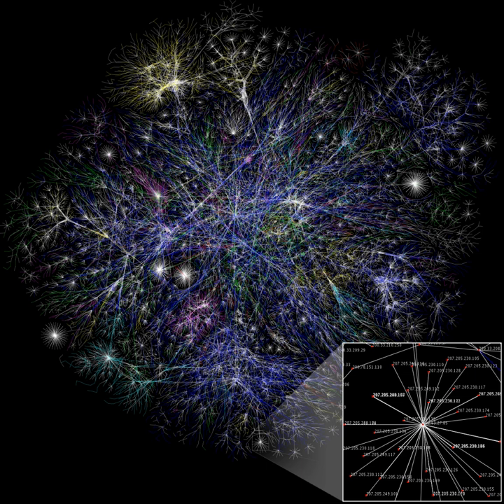Association for Computing Machinery | Wikipedia audio article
00:00:35 1 History
00:00:57 2 Activities
00:02:08 3 Services
00:02:18 3.1 Publications
00:05:17 4 Portal and Digital Library
00:07:45 5 Membership grades
00:08:10 5.1 Fellows
00:08:48 5.2 Distinguished Members
00:09:44 5.3 Senior Members
00:10:07 5.4 Distinguished Speakers
00:10:47 6 Chapters
00:11:07 6.1 Special Interest Groups
00:11:17 7 Conferences
00:12:49 8 Awards
00:13:18 9 Leadership
00:14:46 10 Infrastructure
00:15:20 11 ACM Council on Women in Computing
00:16:09 11.1 Athena Lectures
00:17:37 12 Cooperation

- Socrates

SUMMARY
The Association for Computing Machinery (ACM) is an international learned society for computing. It was founded in 1947, and is the world's largest scientific and educational computing society. The ACM is a non-profit professional membership group, with more than 100,000 members as of  2011.  Its headquarters are in New York City.The ACM is an umbrella organization for academic and scholarly interests in computer science. Its motto is "Advancing Computing as a Science & Profession".